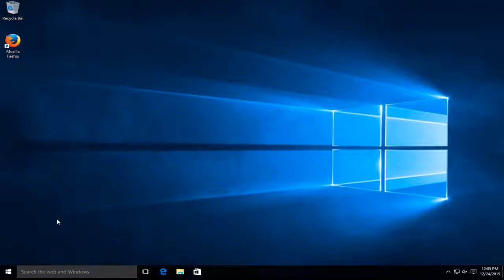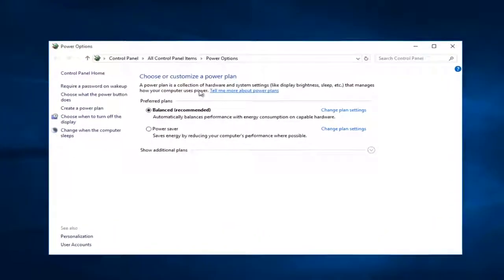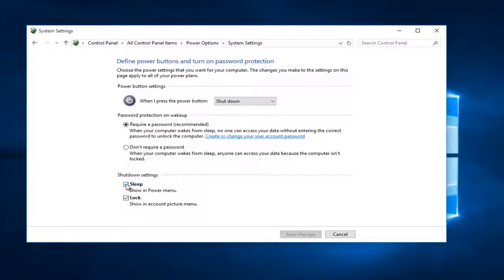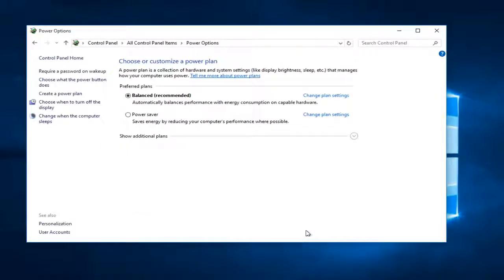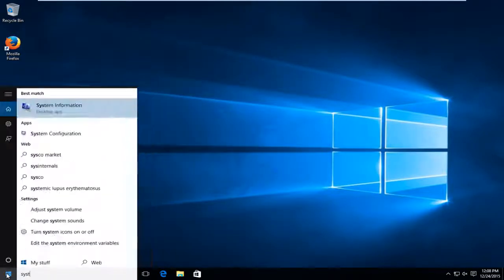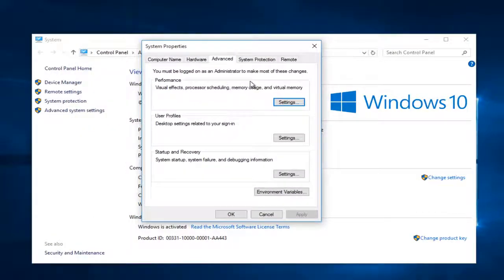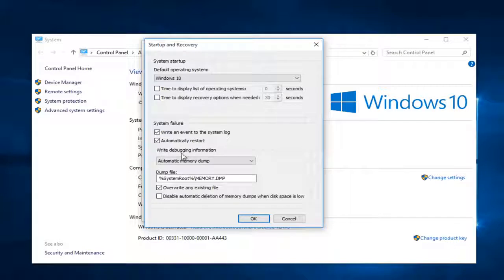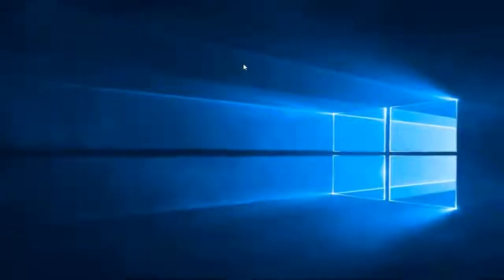Windows 10/8/7 'Your PC Ran Into A Problem And Needs To Restart' FIX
FIX : Your PC Ran Into a Problem and Needs to Restart. We're just collecting some error info, and then we'll restart for you. (0%)
If you'd like to know more, you can search online later for this error: INACCESSIBLE_BOOT_DEVICE

Issues addressed in this tutorial:
your pc ran into a problem and needs to restart windows 10
your pc ran into a problem and needs to restart. we're just collecting some error info
your pc ran into a problem and needs to restart loop
your pc ran into a problem and needs to restart we'll restart for you
your pc ran into a problem and needs to restart asus
your pc ran into a problem and needs to restart again and again
your pc ran into a problem and needs to restart acer
your pc ran into a problem and needs to restart and black screen
your pc ran into a problem and needs to restart after update
your pc ran into a problem and needs to restart acpi bios error
your pc ran into a problem and needs to restart atikmdag.sys

Many times the following error "Your PC Ran into a problem and needs to restart. We're just collecting some error info, and then we'll restart for you." makes a lot of trouble for you and it does not even let you login. It automatically goes into the infinite restart loop mode. So here is the solution.

Eventually this error message stands for a very short time. So when you start your system, this error pops up like for a second and then suddenly restarts the system.

So after the error pop up, immediately system restarts and then starts this "Automatic Repair". After sometime it starts "Diagnosing your PC" and finally when it finds out there is nothing to do more, comes up with these tow options "Restart and Advanced Option".
So Before going into the Advanced option for resolving this issue, let me tell you why this situation comes.?